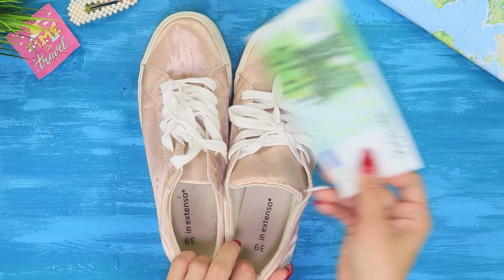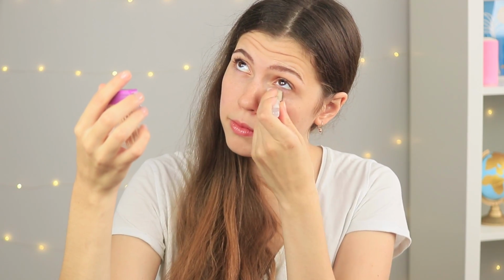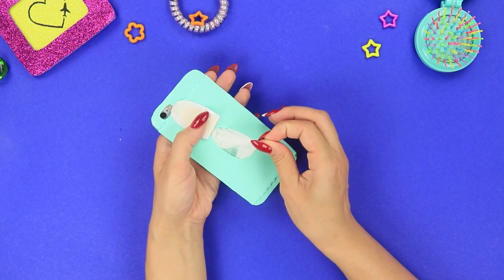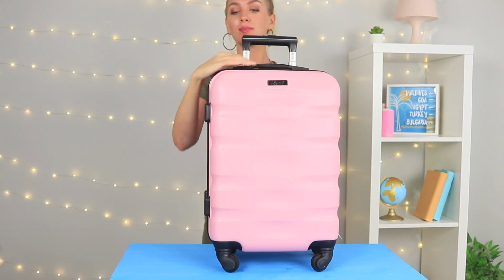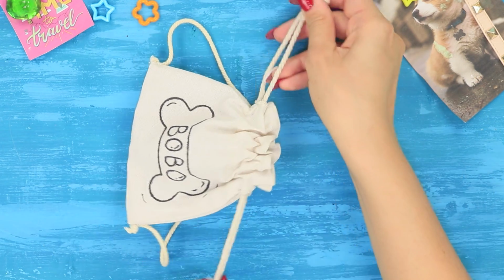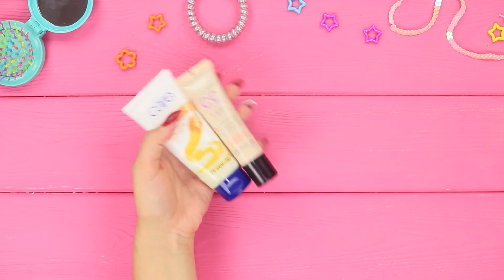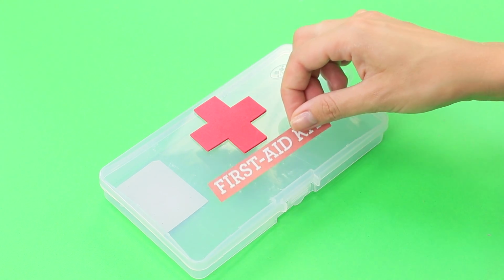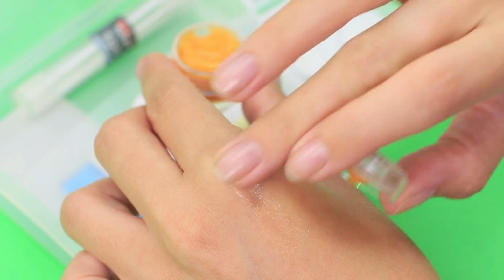15 Clever Travel Hacks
Are you going on a trip and can't decide what can come in handy on the road? Our new video will help you with this!

Supplies and tools:
• Permanent marker;
• Isolon tube;
• Glue;
• Scissors;
• Apron;
• Ribbons;
• Foam rubber;
• Plastic containers;
• Sandpaper;
• Nail polish remover;
• Zipper;
• Micellar water;
• Makeup sponge;
• Toothpick;
• Foamiran;
• Napkins;
• Stickers;
• Handbag;
• Needle;
• Thread;
• Plush;
• Filler for soft toys;
• Container for contact lens;
• Organizer;
• Spice rack;
• Hair curlers;
• Roller;
• Drinking straws.

16 Edible School Supplies! Prank Wars!

Question of the Day: what travel hack did you like the most?